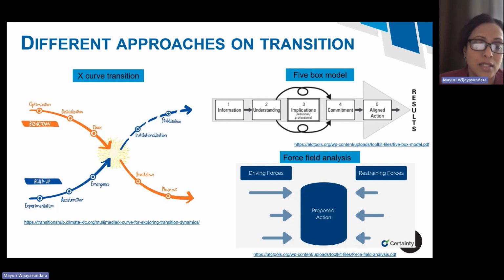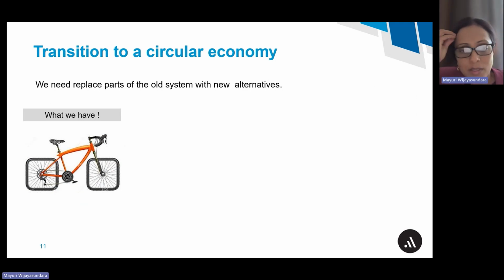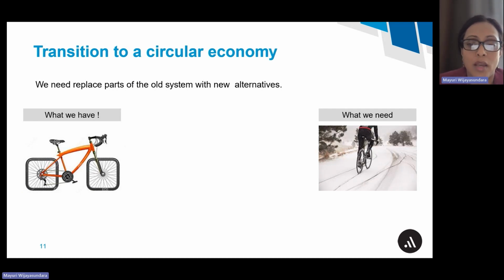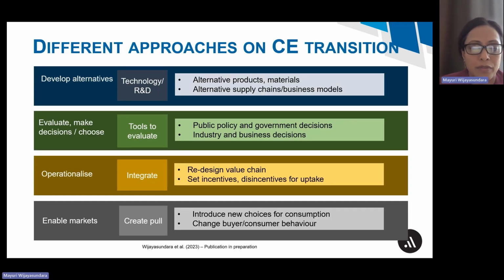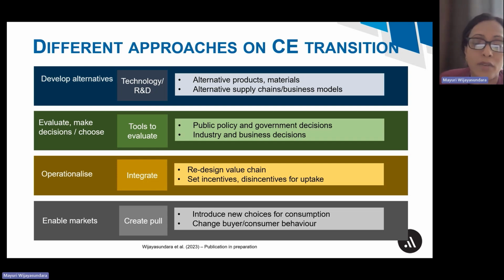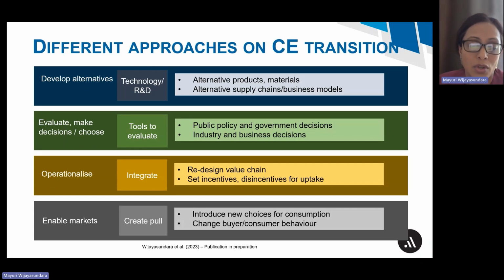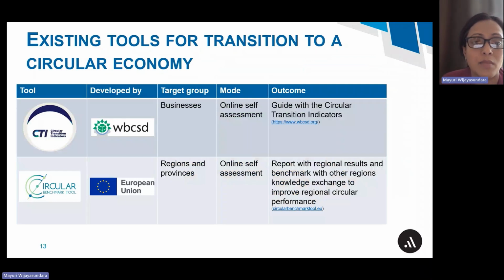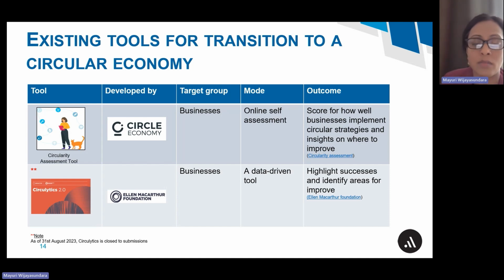Webinar 1 [2/4] | Unlocking the Circular Economy: Basic steps to map your transition journey​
Figuring out what next in your journey towards a regenerative model is no easy feat!
Are you curious about different approaches that you can use in breaking down a complex problem into basic steps?
The 1st instalment of the webinar series planned by Anvarta “Unlocking the Circular Economy: Basic steps to map your transition journey” is tailored for such individuals.
Whether you’d like start from top-down or bottom-up, this webinar will give you some practical and diverse approaches to systematically map out your journey towards a circular economy.
Part 1 of 4, discusses different concepts of regenerative economy and how moving towards a regenerative model looks like
Part 2 of 4, discusses different approaches on transition and different ways to look at organisational transition
Part 3 of 4, discusses tools that can be used by organisations to get started in their transition journey, presenting a roadmap for success
Part 4 of 4, expands on the discussion on the roadmap with some real world examples

for more details.

Resource person - Dr. Mayuri Wijayasundara